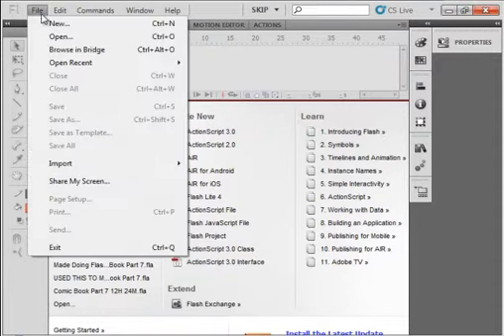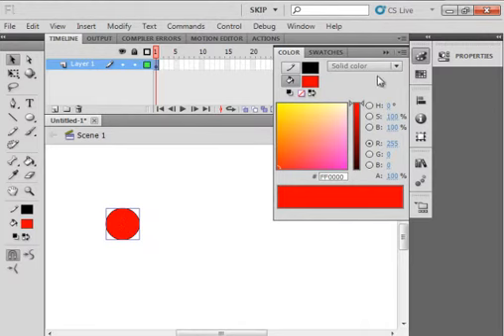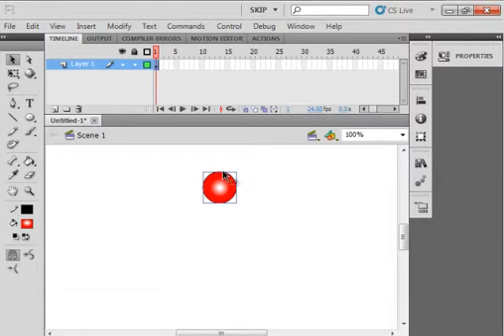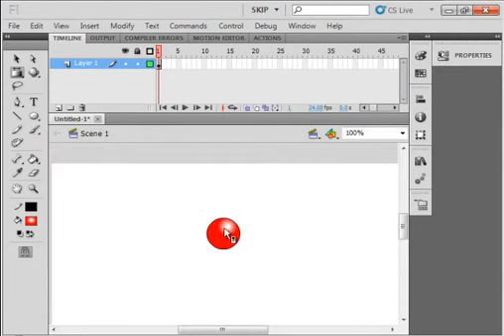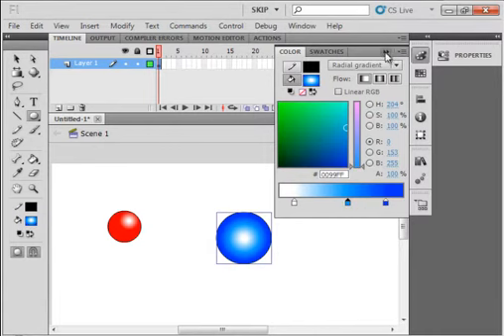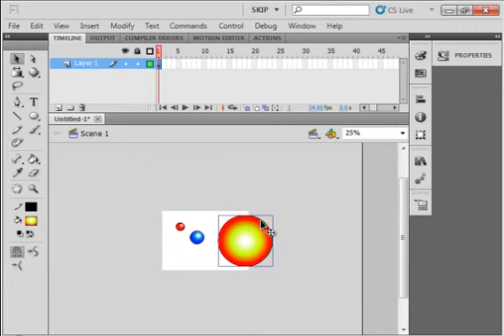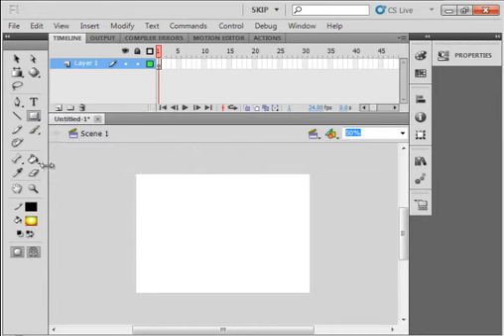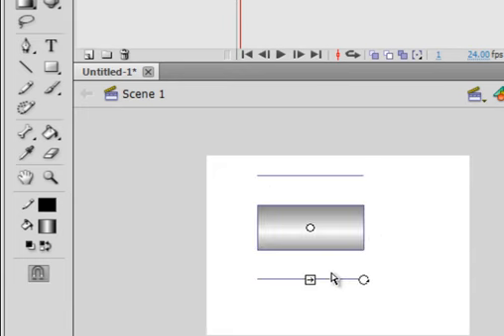Flash From Scratch Tutorial 9 Gradient Tool.avi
The gradient tool is great for drawing. It allows you to blend colors. You can put a shine to a circle to make it look 3 dimensional or like light is shining on it. You can make a rectangle look like a curved cylinder.